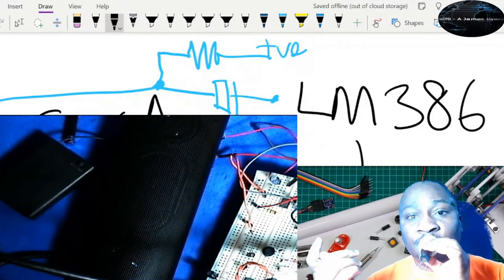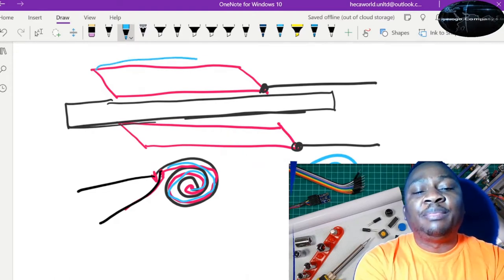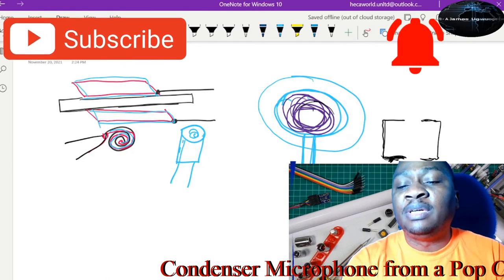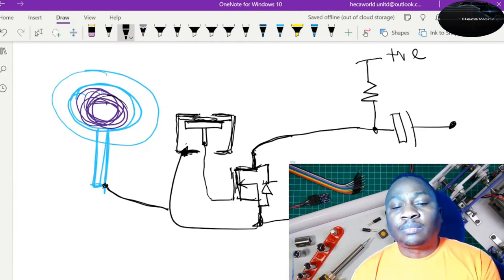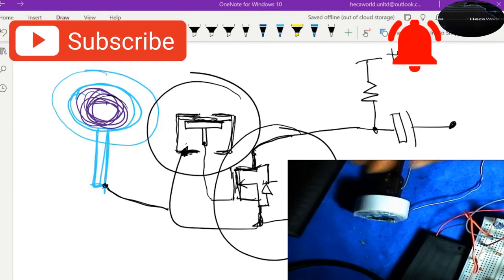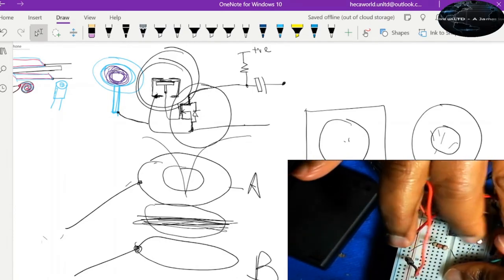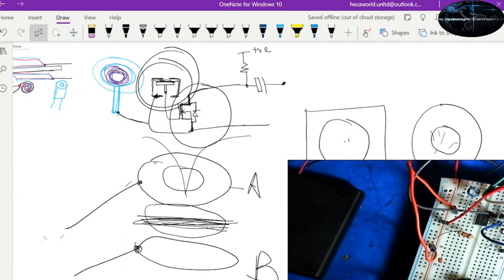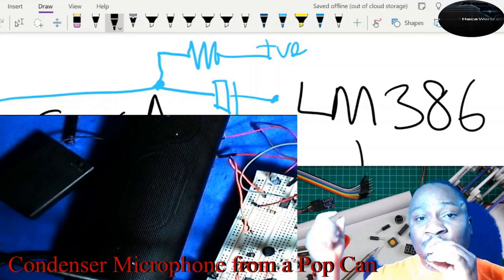Pop Can Microphone | DIY Condenser Microphone | Home Made Microphone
In today's episode, we'll show you how we made a Pop Can Microphone from common domestic items.

The Capacitor is made from parallel conductors with a dielectric medium. In our case, there is a moveable piece of conducting material that vibrates with sound vibration. This vibration changes the capacitance of the parallel plates. An amplifier magnifies the tiny variations and the speaker reproduces the original vibration that created the variation in the form of sound.

The final product could be improved for use in sensitive systems but we have merely demonstrated a working prototype.

Make your versions and let us know how it turned out. If you have any other DIY ideas, share with us and we'll give it a try as time permits.